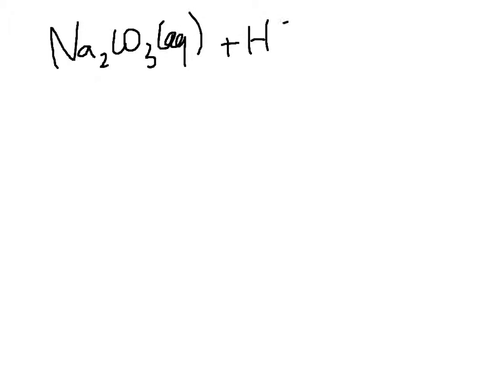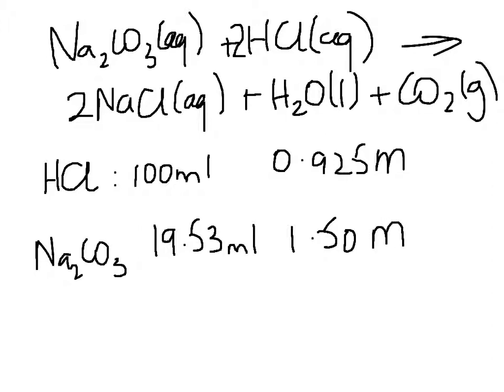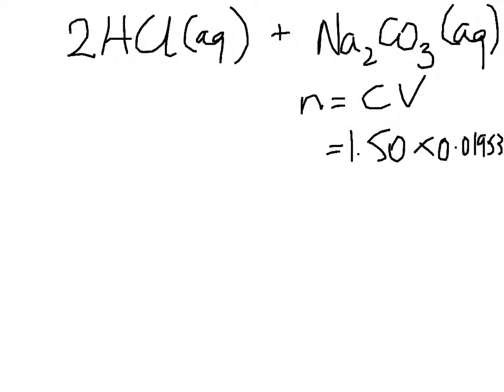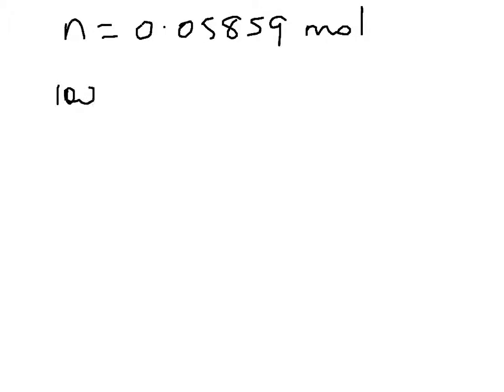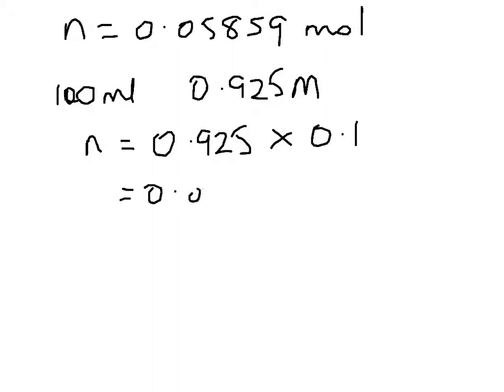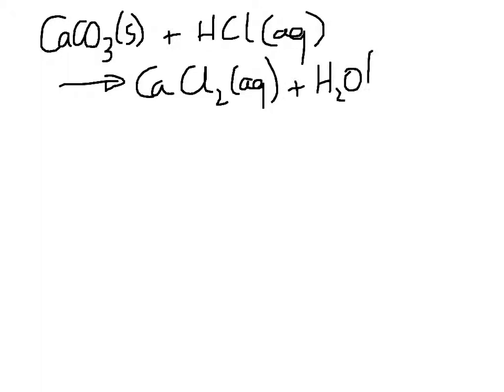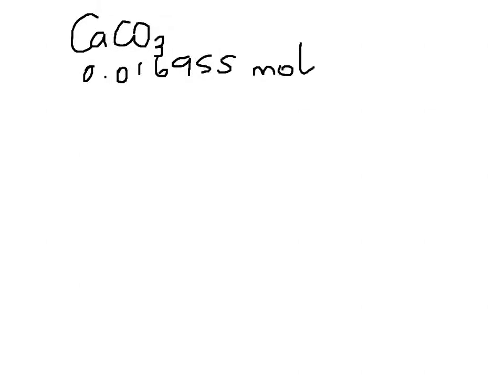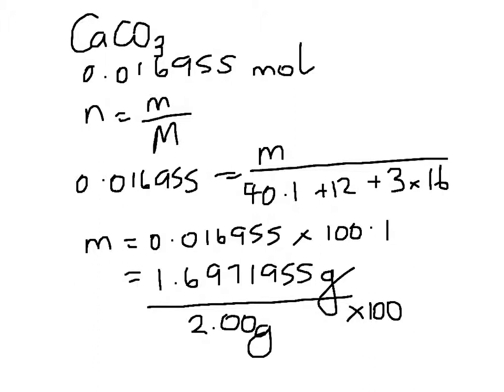Made with Explain Everything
Back Titration Example